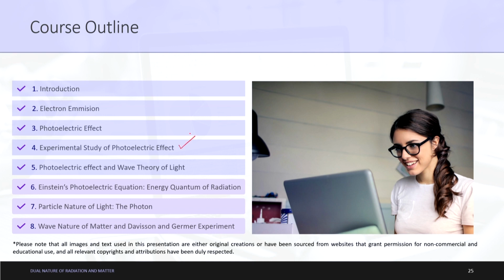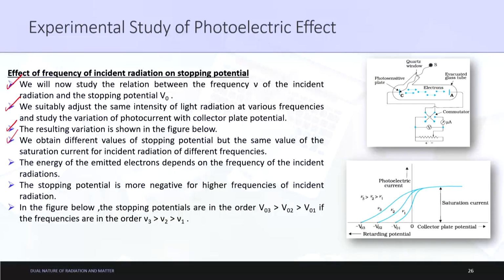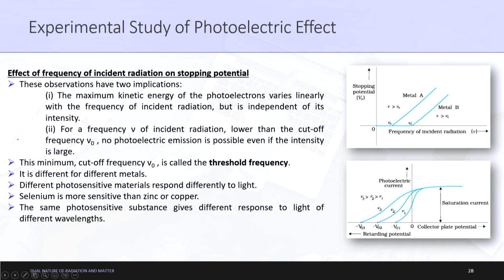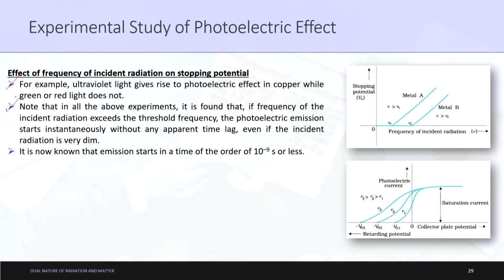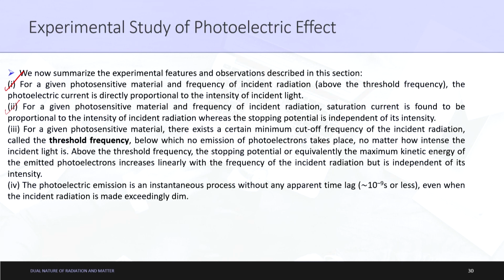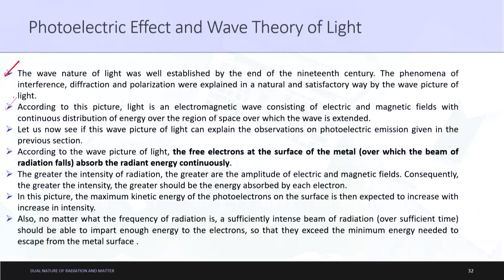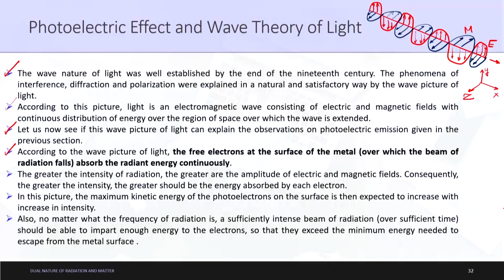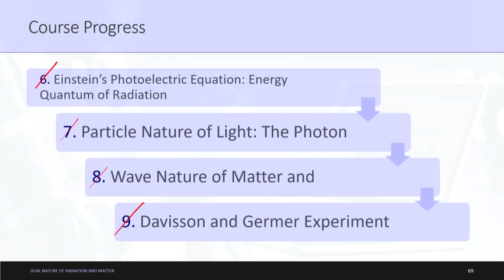Photoelectric Effect and Wave Theory of Light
Subject: Physics
Programme Name: Dual Nature of Radiation & Matter
Course Name: Medical

In this video, we have explained further details of the Photoelectric Effect and the Wave Theory of Light.

📡 Key Features:
Syllabus-based Content